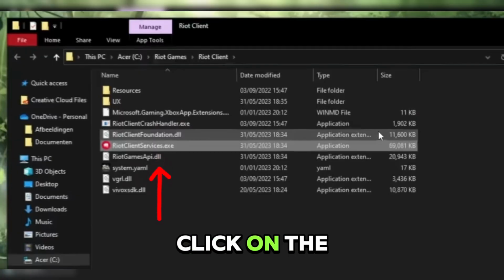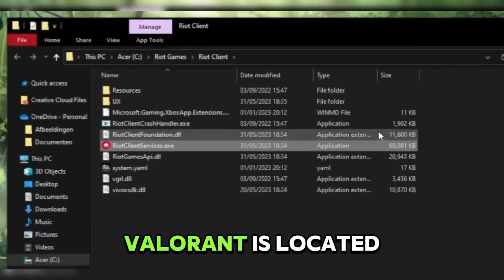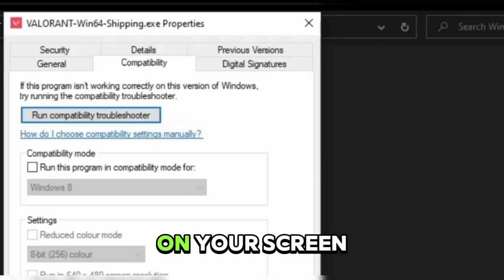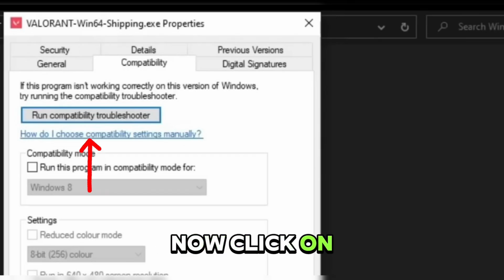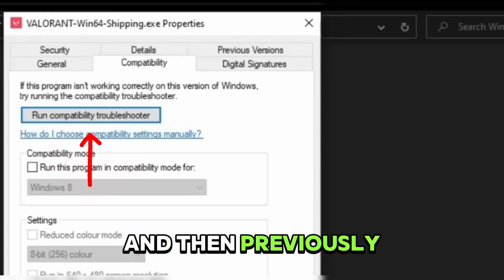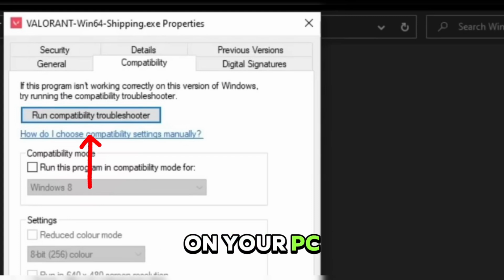How to Play Valorant on GameHub [Complete Setup Tutorial | 2026 Edition]